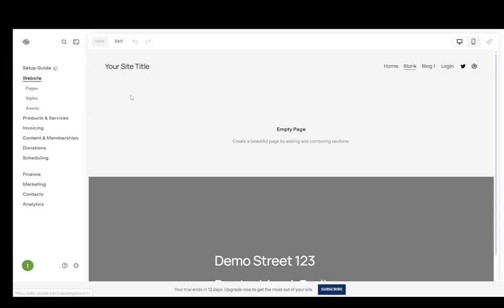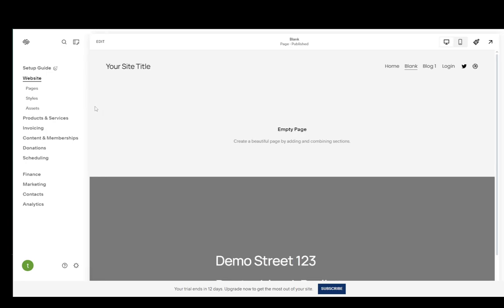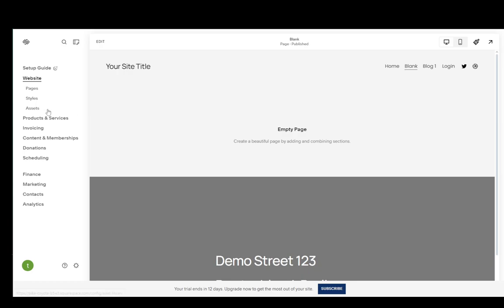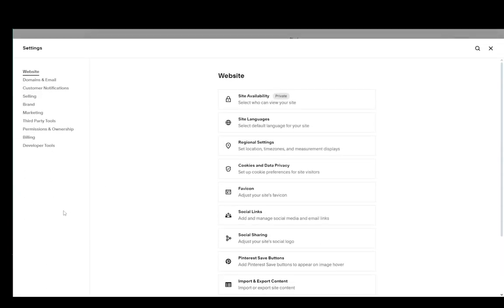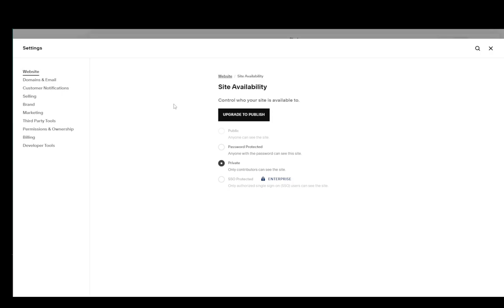How To Publish Squarespace website Tutorial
Today we talk about publish squarespace website,how to publish squarespace website,squarespace website tutorial,how to use squarespace,how to make squarespace website live